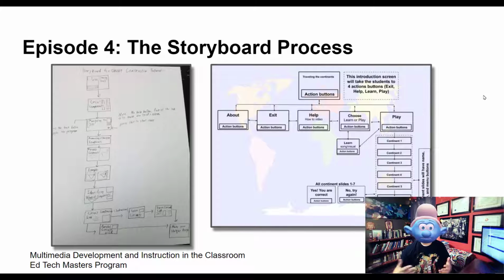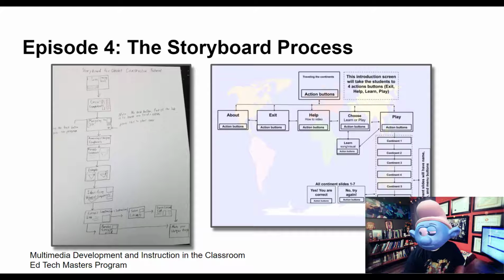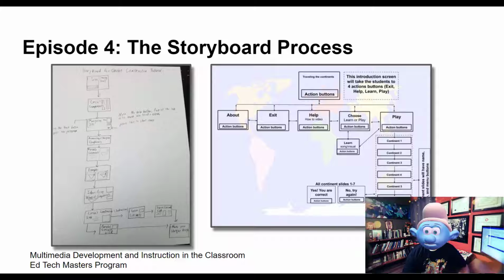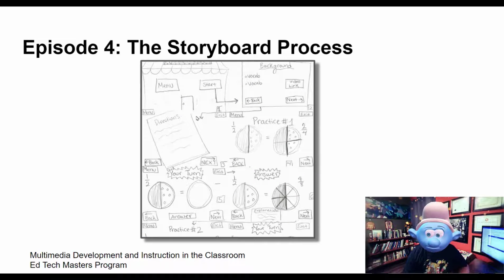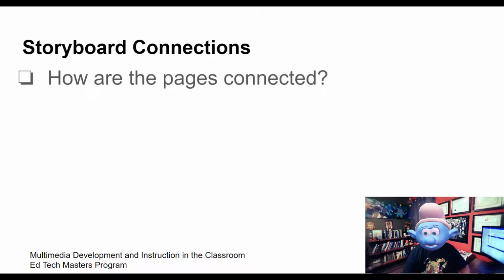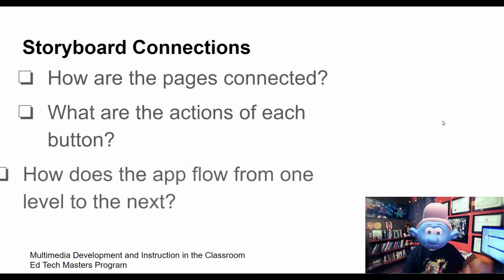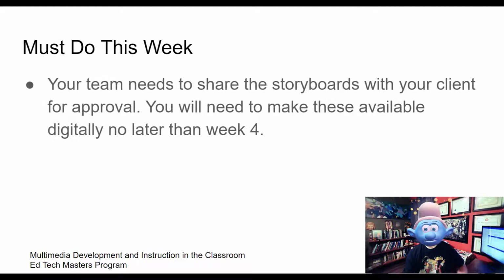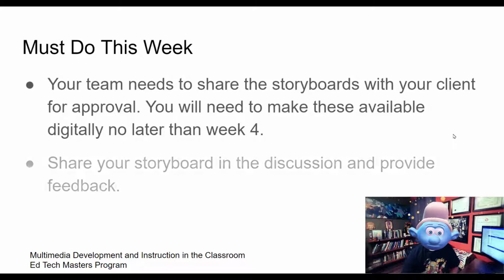Episode 4: The Storyboard Process (EDEL 518B)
Program: Masters in Educational Technology